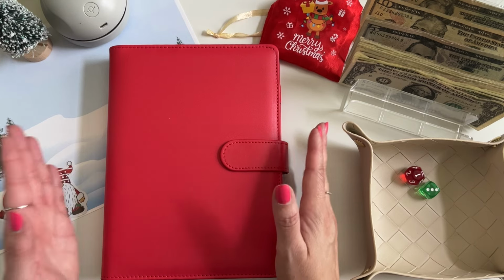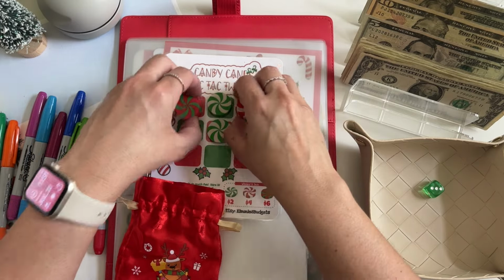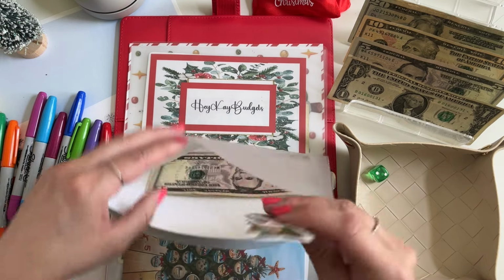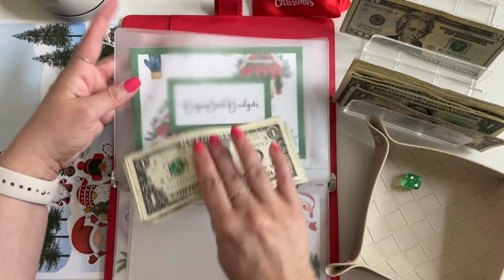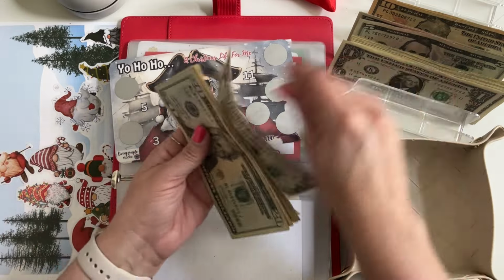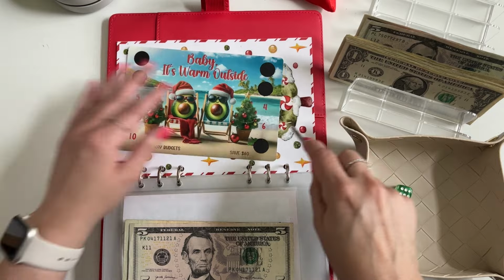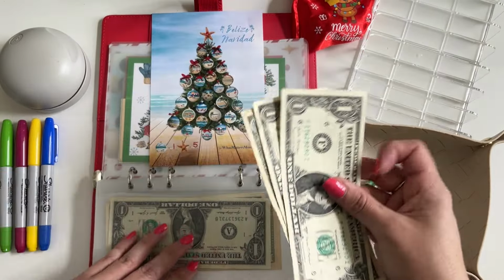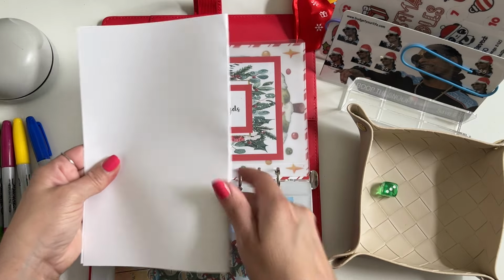🎄🥑🎄CHRISTMAS BINDER SAVE & PLAY | Did I finish any? | Giveaway Winners Announced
Hey everyone! Happy Sunday!! Today I'm stuffing $150 in my new Christmas Binder. If you guys wouldn't mind doing that again I would greatly appreciate it. Thank you again for your support, watching until the end and letting those ads run! I appreciate you guys SO much! 💗💗💗

Christmas in July Freebie Color & Save: @MysticBudgets
Boop the Snoop: @BudgetYourLife
Christmas Cuddles: @bajan_girl_budgets
Tic Tac Twist Game: @bajan_girl_budgets
Binder Charm & Christmas Scratcher: @StuffandBudget
Yo Ho Ho Pirate Santa: @LindsayLivingSimple
Watercolor Christmas in July Scratchers: @TeachSaveTravel
Snowglobe Scratcher: @toebeanbudgets
Clark Griswold Scratcher: @wheeklybudgets
Sticker Challenge DIY Idea: @SaveWithJessica  & @simplylivingsaves
Belize Navidad: @WhatMattersMostNow

Direct Links:
A5 Christmas Binder
A5 Zipperless Envelopes
My A6 Budget Binders
A6 Envelopes
Confetti Budget Binder
Giant Paperclips
Adjustable Hole Puncher
Big Button Calculator
Avocado Notebook
Pastel Highlighters
Cash Tray Organizer
Nail Polish Color
Extendable Cell Phone Holder
Prop Money

🥑 Investing:
Sign up for Robinhood with my link and we'll both pick our own $5 gift stock 🎁

🥑 Woods Kitty Group Play: @ElaineRealized
🥑 Food Truck Fridays Bundle: @toebeanbudgets
🥑 I'm Fabulous Darling: @toebeanbudgets
🥑 Make Your Own Sugar, Be Your Own Daddy: @BudgetWithCarly
🥑 Crab Races
🥑 Year of the Dragon: @StuffandBudget
🥑 Roll by 5's w/Bedazzled Dice: @bajan_girl_budgets
🥑 Watch Out For Tiki: @PatinaDeVilleDesigns
🥑 Sea Turtles: @TeachSaveTravel
🥑 Save $24 in 2024: @Budgetwithjess
🥑 100 Envelopes Tracker: @Budgetwithjess
🥑 Guinea Pig Love: @teachsavetravel
🥑 Greece Savings Challenge: @teachsavetravel
🥑 Laptop Tracker Printable: @OneFrugalIntrovert
🥑 Couples Weekend Getaway:  @authenticallyallison
🥑 Bravocado Savings Challenge: @savewithjudy
🥑 Shut Your Guacahole Challenge: @Theblesseddaisybudgets
🥑 YouTube Monetization Tracker: @Theblesseddaisybudgets
🥑 Universe Randomizer: @MysticBudgets